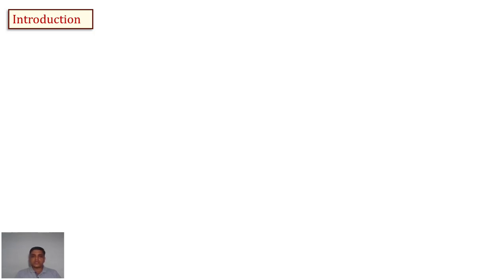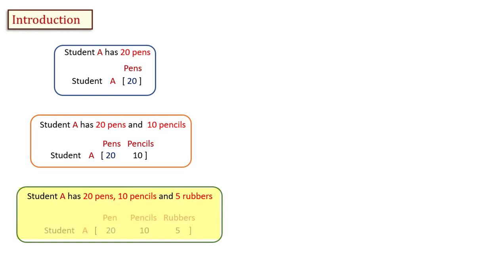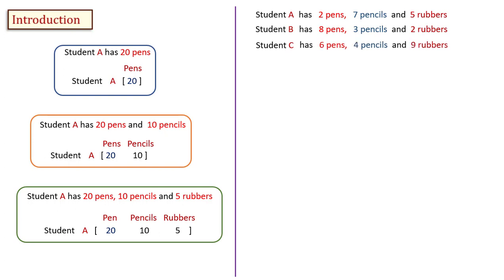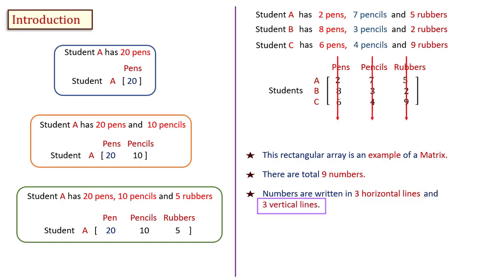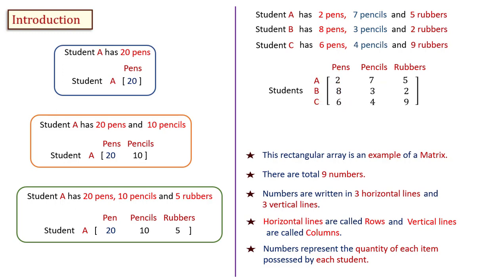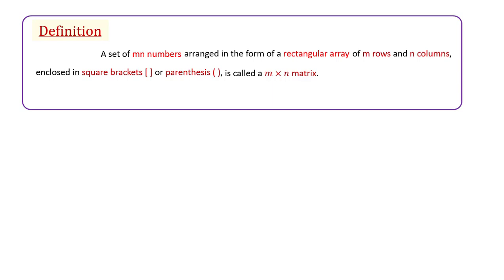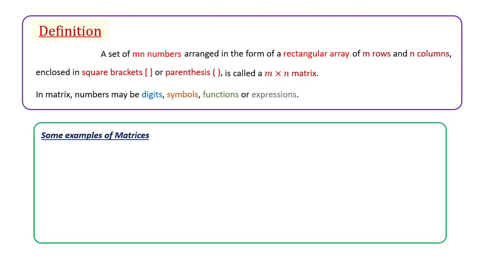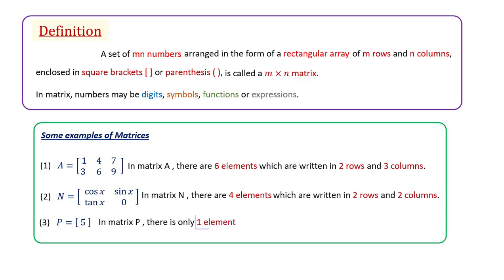Matrix Theory (introduction and Definition)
In this tutorial, we  discussed the concept of a matrix and mathematical definition of a matrix.